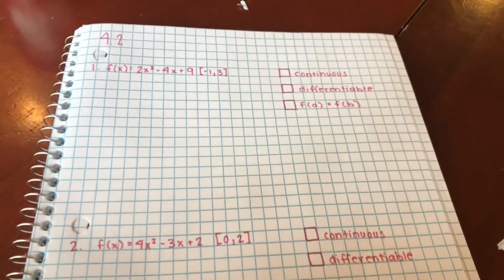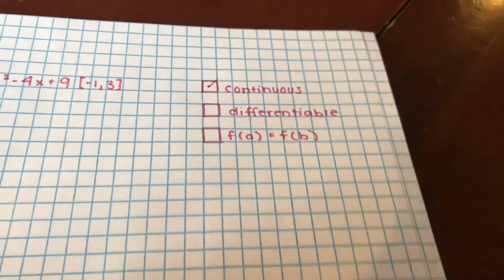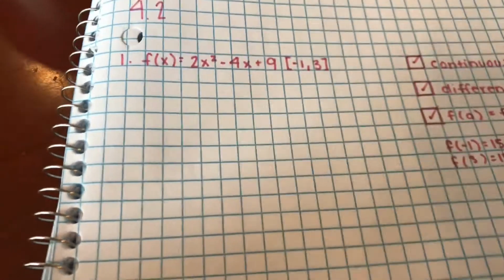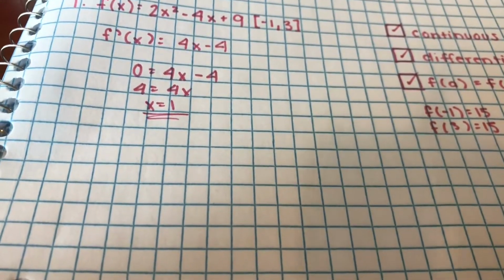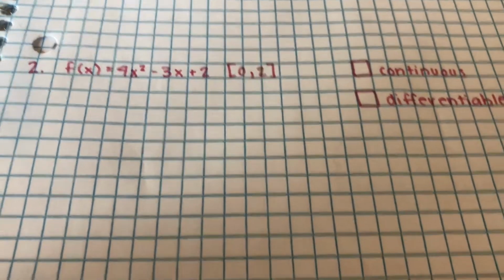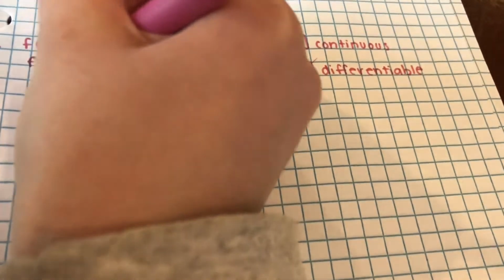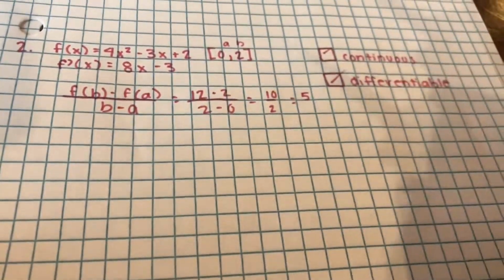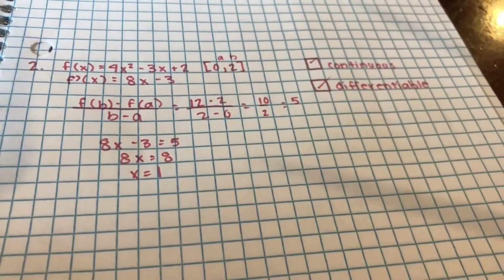Calculus Section 4.2